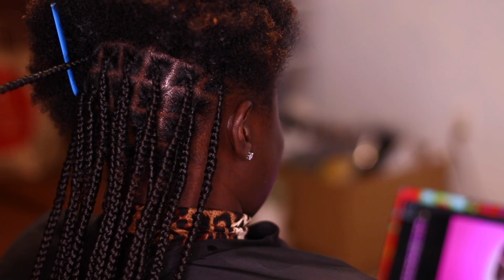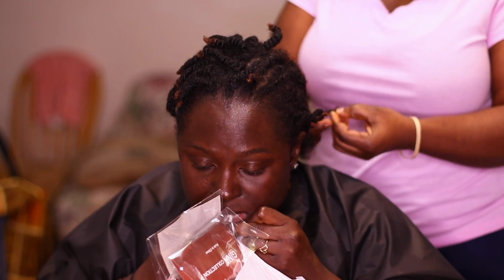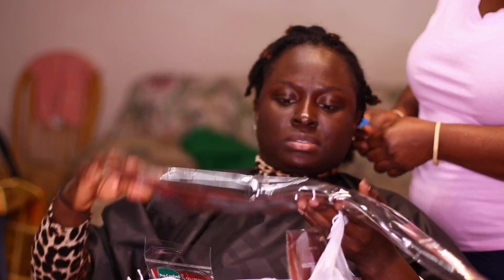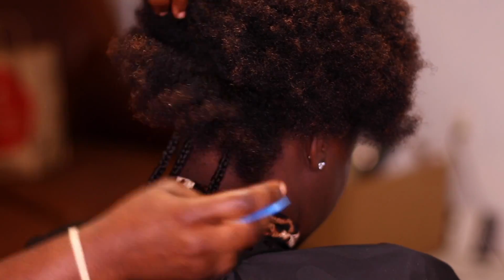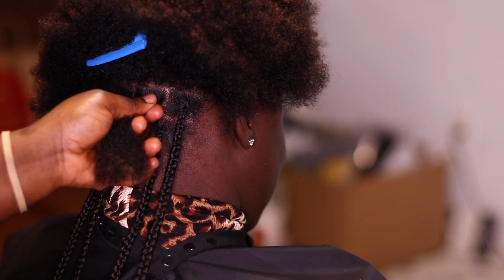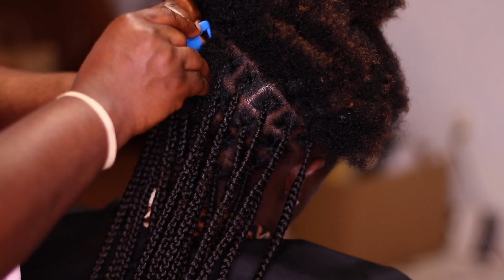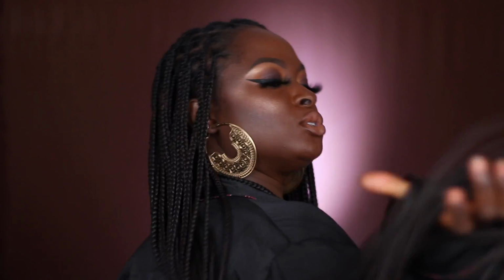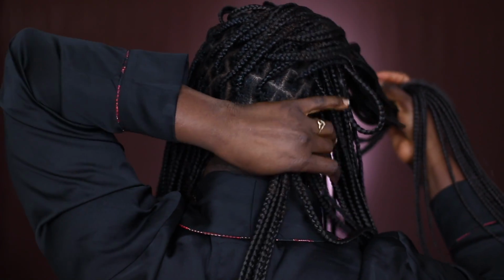How Painful is: KNOTLESS BRAIDS on 4C Hair | Ohemaa Bonsu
wE FINALLY gOT knotless braid on our natural hair and these braids are knee length 😱.

My braider is in FREDERICK, MD and her number is at the end of the video.

Perfect Foundation Series - goo.gl/31Jk9k
My Shade Match:
🐋 Dose Of Colors - 141
🐋 Too Faced Born This Way - Truffle
🐋 NYX Can't Stop Won't Stop - Chestnut